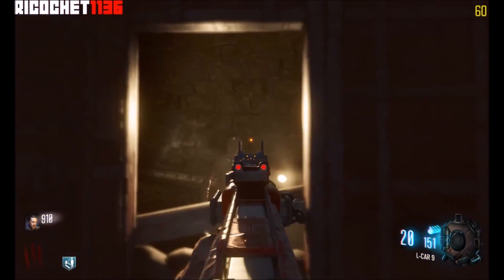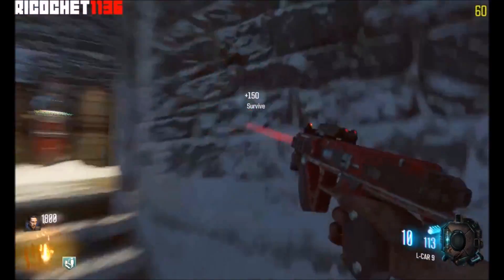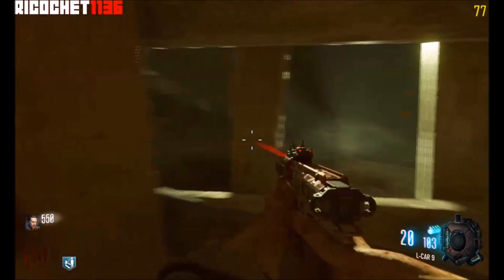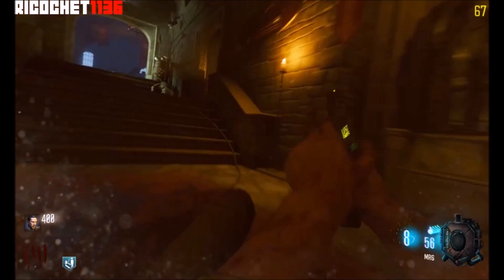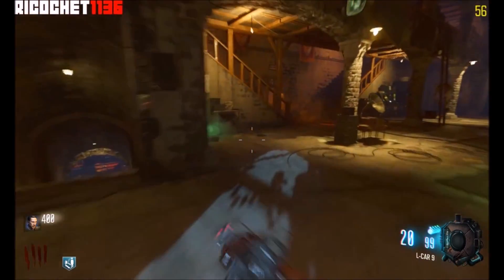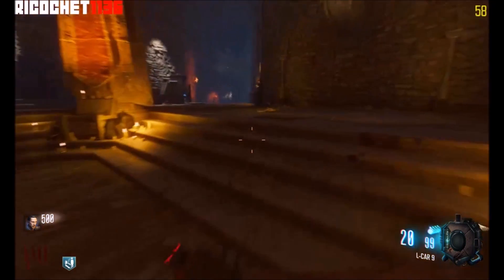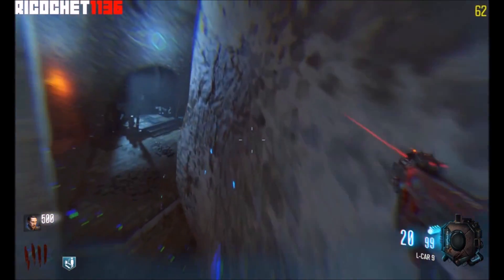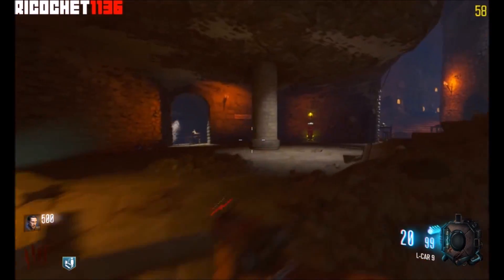DER EISENDRACHE BRM WALLBUY LIVE TUTORIAL!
Doing this unlocks the achievement: "Quick off your feet"